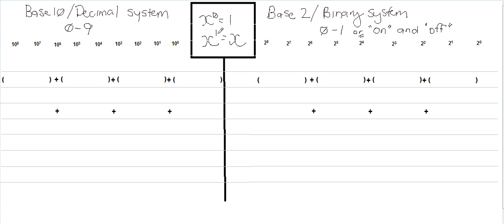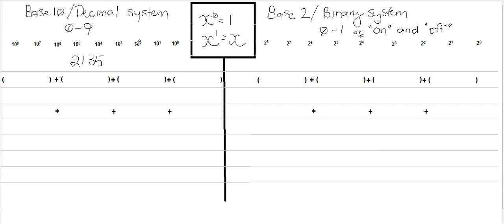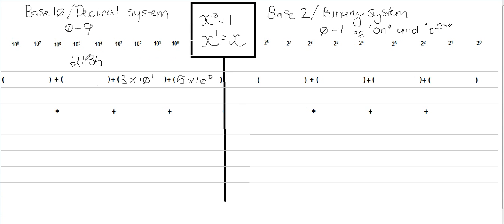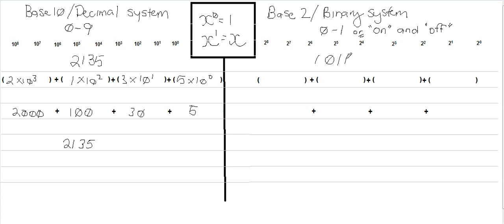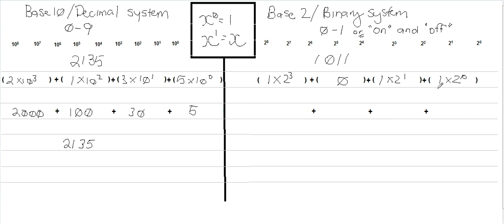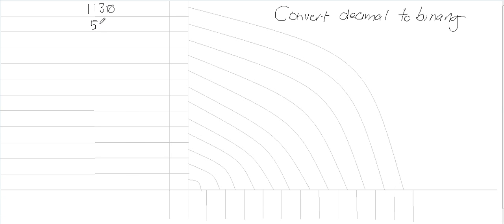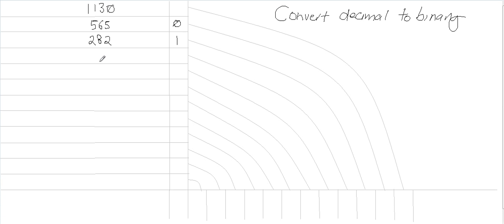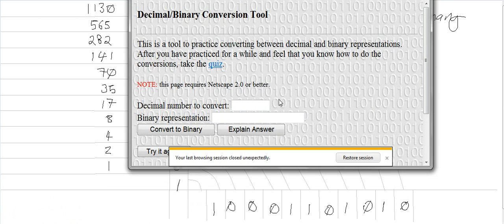Binary numbers tutorial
A quick primer on how binary works